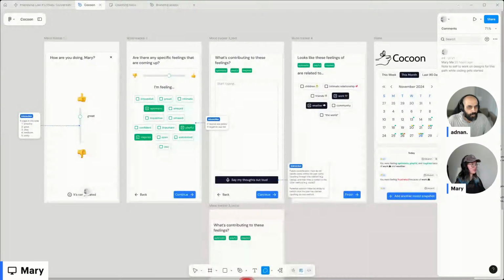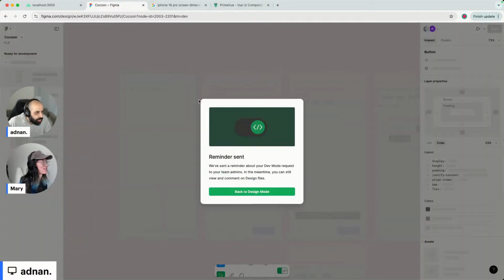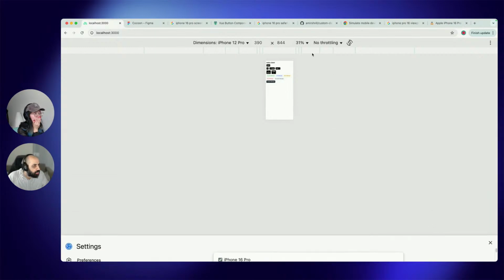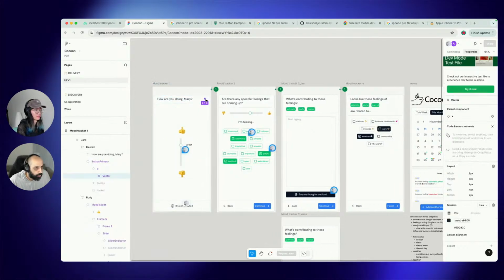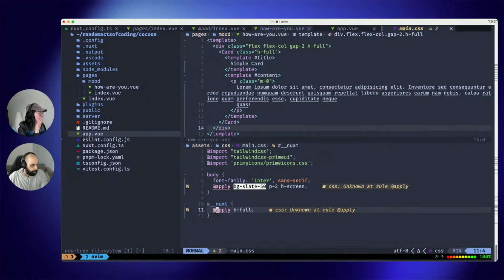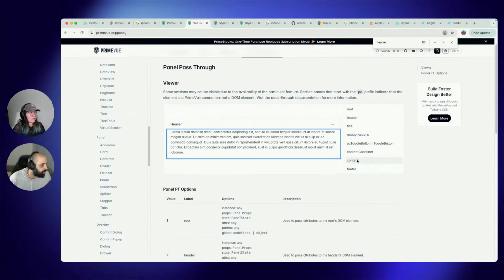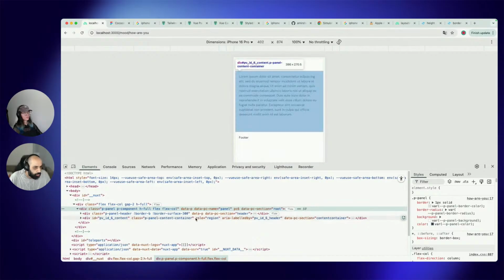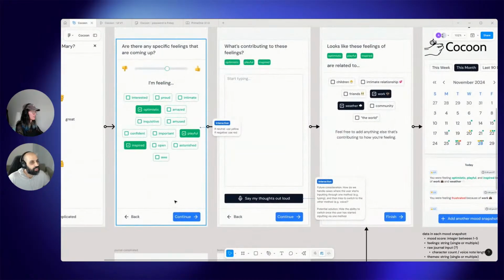Product like it’s Friday 🎉🚀 - Season 2, Episode 3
Where we come together every week to build products, good vibes, and friendship.

Join two friends—an engineer (Adnan) and a designer (Mary)—as we build products in public and share nearly every part of the process: ideation, design, code (lots of code), and maybe even a bit of business. We talk through our thinking, solve problems live, and keep it real along the way.

Our current project: Cocoon, a suite of mental health tools that help you get unstuck, whether you’re overwhelmed, stuck in a feeling, or trying to make progress on something that matters. Like a warm nudge toward clarity, right when you need it.

Fridays. Live. Come hang out.